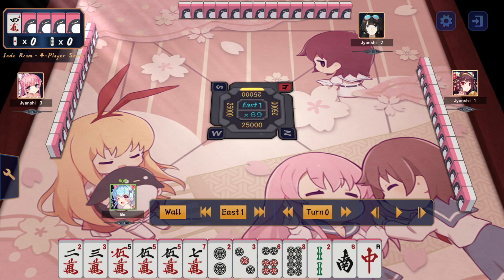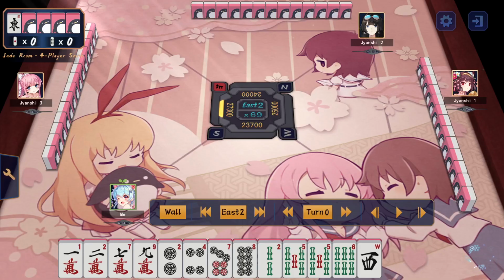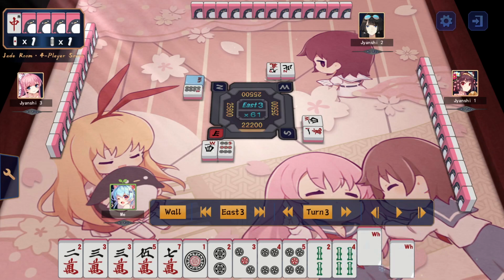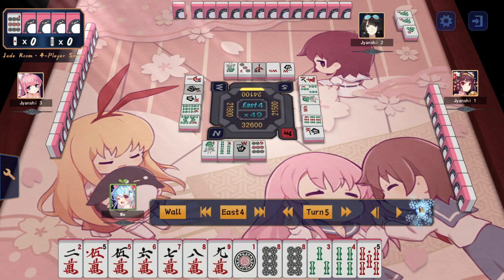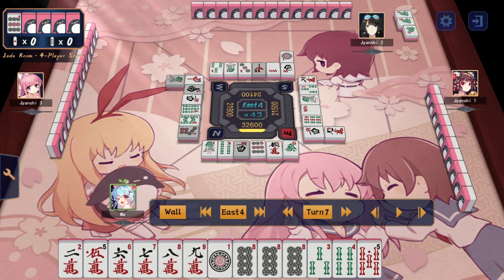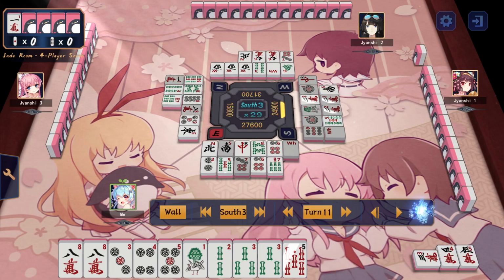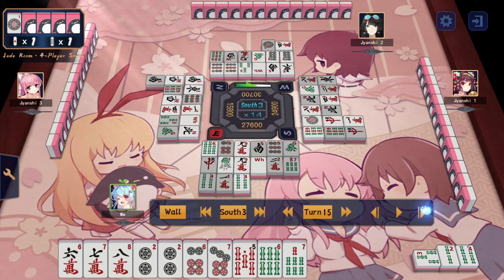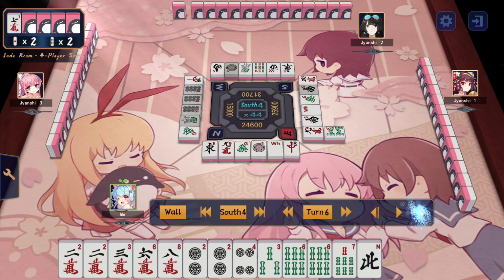Paifu Review #8: Push and pull - live and die by the doras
8th video of the paifu review series. Standard Jade room south game until I hit saint 1~
Paifu code (paste in your "Other Logs" link): jjjmlp-2y5tvu56-z8c7-6bi6-gloh-fljpulosoxwy_a95605113_2